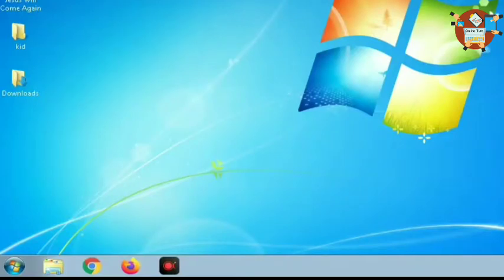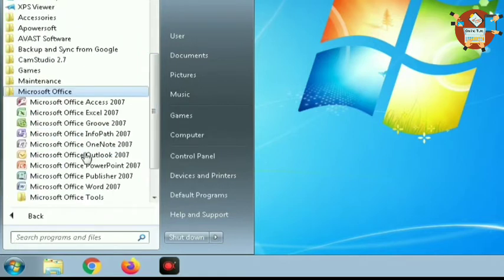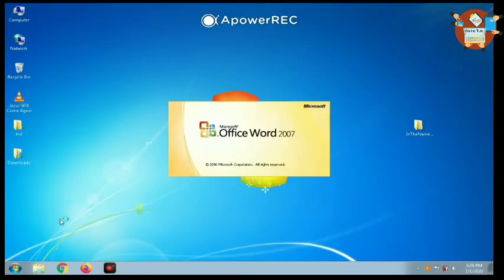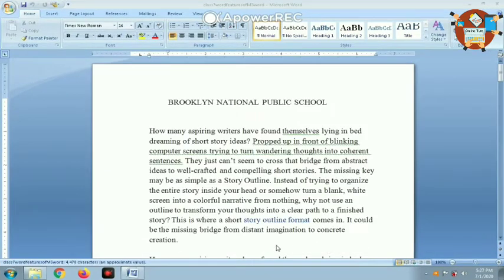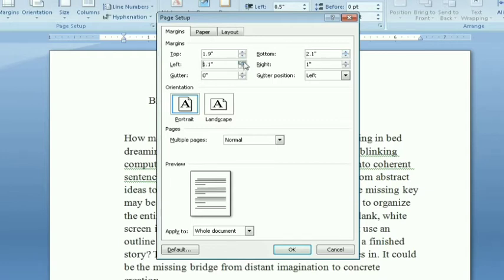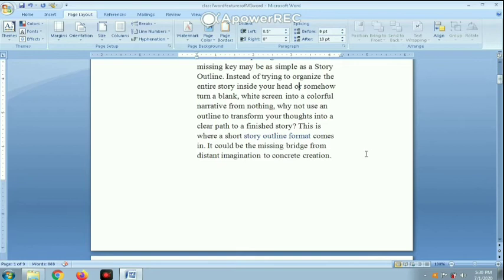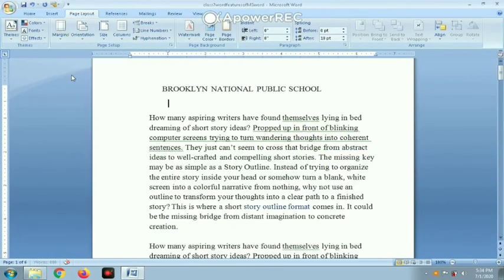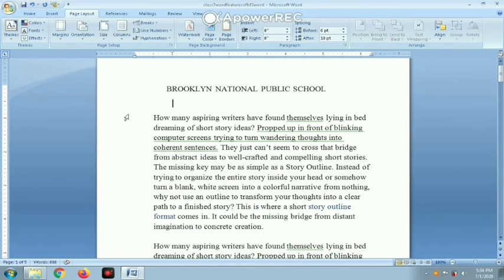MS-word page formatting /Margin/page size/Microsoft Word set up /class 6 computer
Two MS-WORD page setup
Margin
Page size